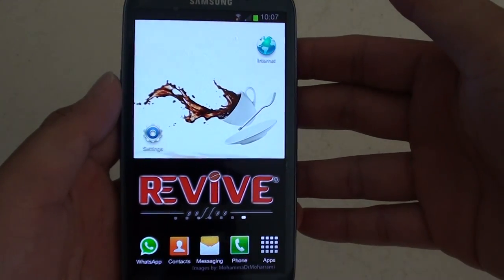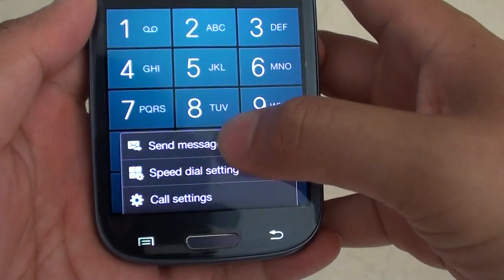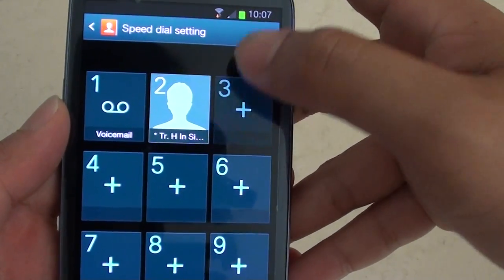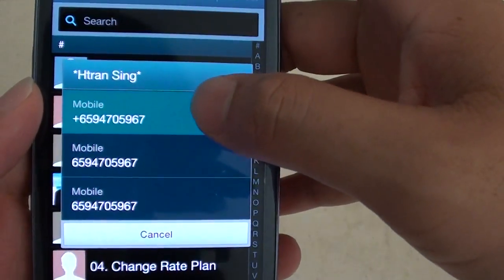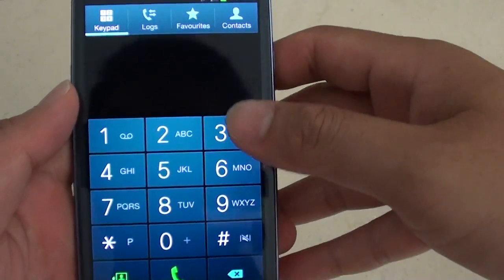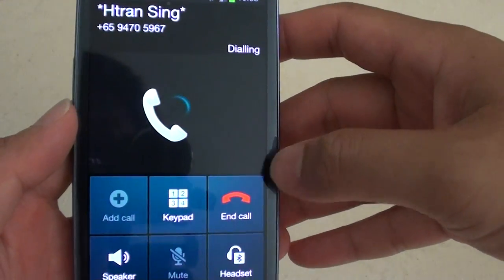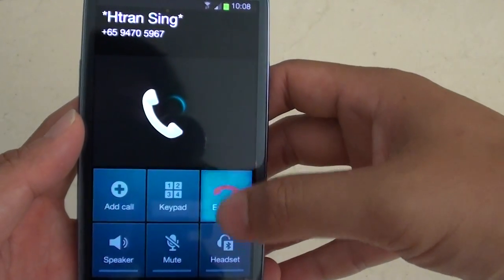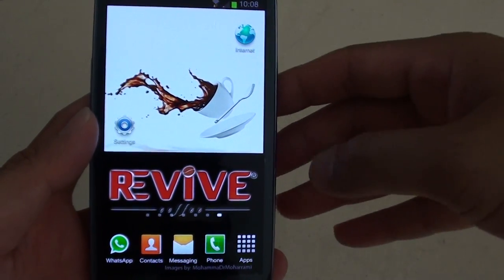Samsung Galaxy S3: How to Assign a Number/Contact to Speed Dial Key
Learn how you can assign a phone number or a contact to a speed dial key on the Samsung Galaxy S3. Once a speed dial has been saved, you can quickly and easily call a contact.